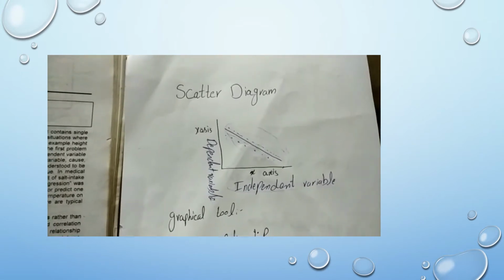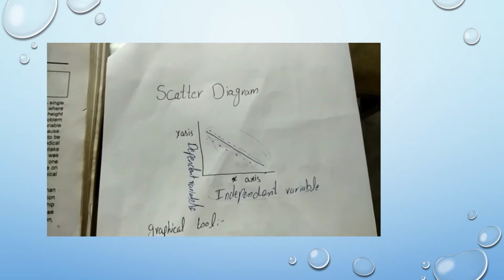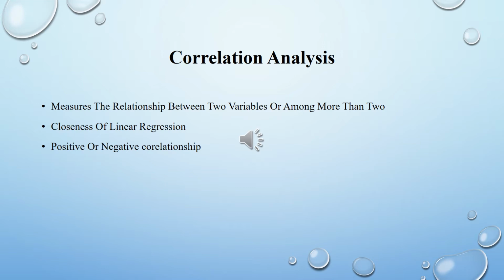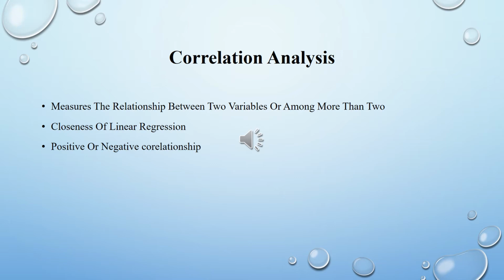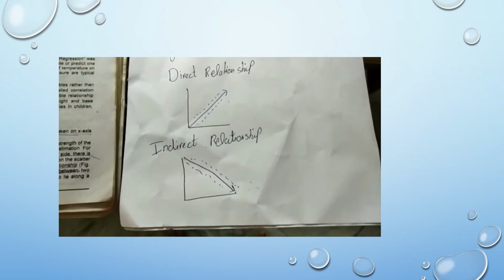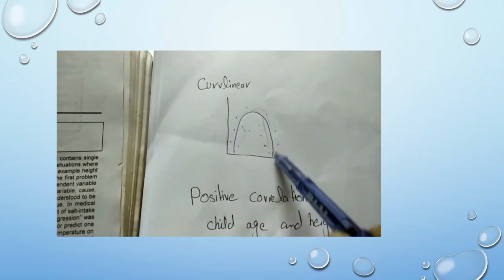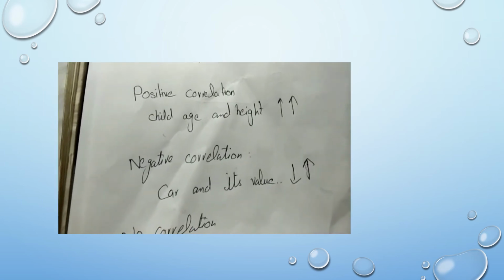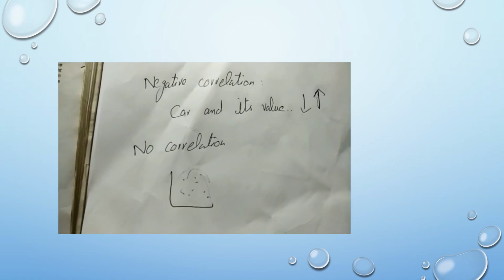Lecture of Ms Kanza Jalal on Topic Scatter Diagram